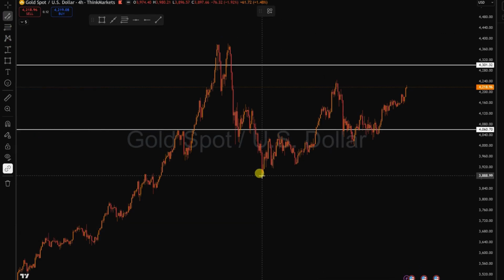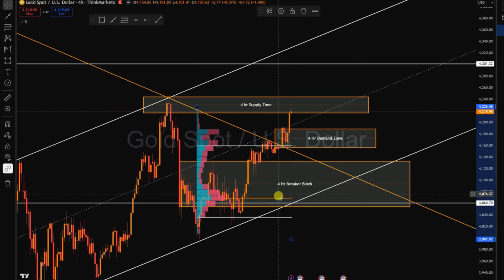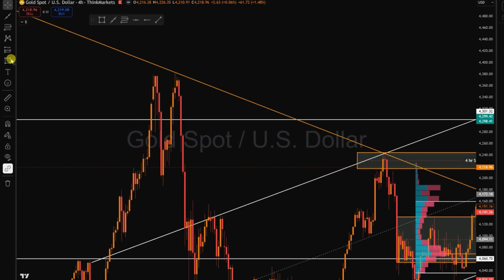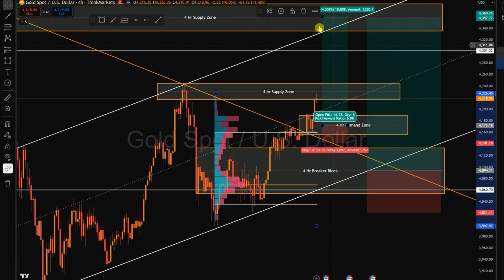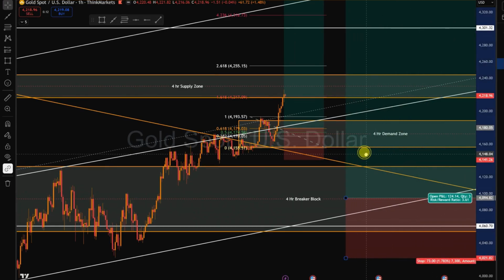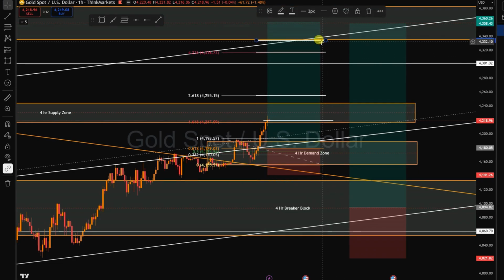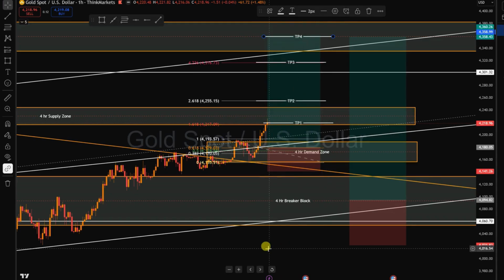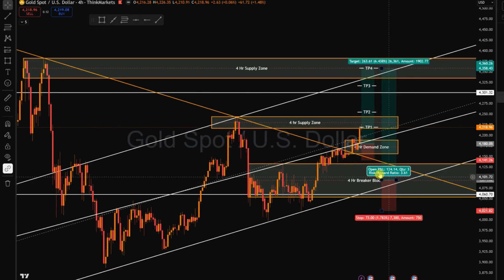Gold Xauusd Setup Perfect Demand Zone Bounce! High Probability Targets Ahead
In today’s video, we break down the latest price action on Gold and why the market may be gearing up for a major move. Price just reacted strongly from a 4H Demand Zone, holding inside an ascending channel, and building momentum toward multiple supply levels.

We cover every key area on the chart, including:
✅ 4H Demand Zone
✅ 4H Breaker Block (Invalidation)
✅ Market structure & channel analysis
✅ All upside targets: TP1: 4,245 | TP2: 4,265 | TP3: 4,320 | TP4: 4,360–4,380

If you’re trading gold, this breakdown will help you understand the levels that truly matter.

⏱️ Chapters:
00:00 – Intro
00:45 – Market Structure
02:00 – Demand Zone Reaction
04:40 – Supply Levels & Targets
08:40 – Bullish vs Bearish Scenarios
10:15 – Final Summary